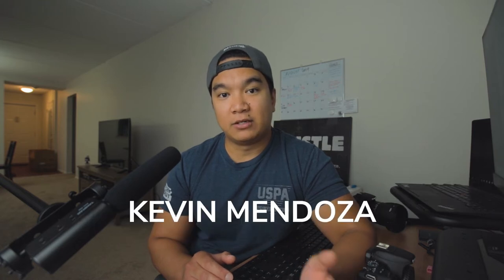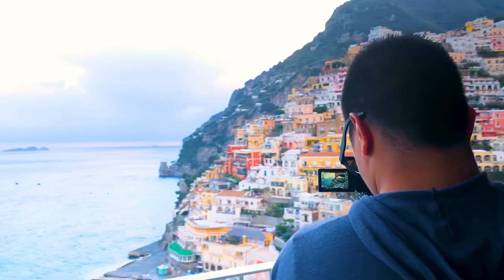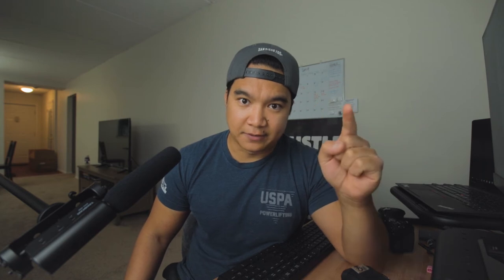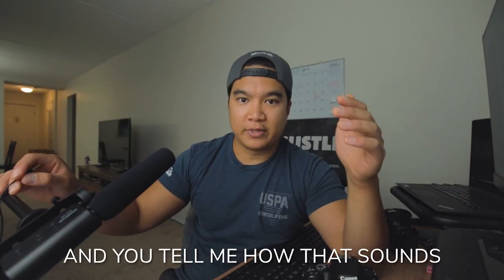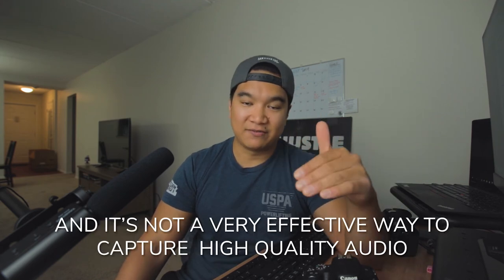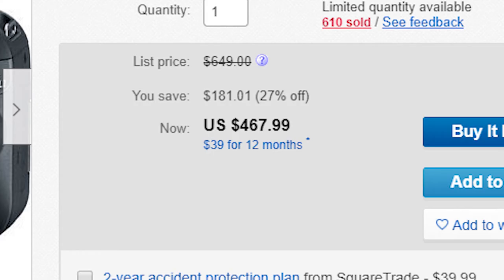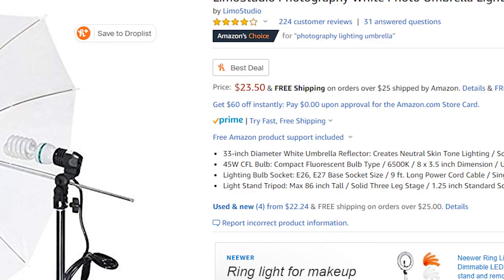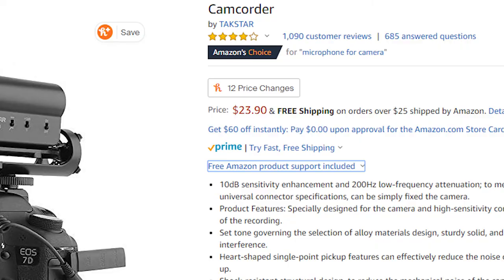CHEAP Camera Gear For YouTube. How To Make YouTube Videos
How to make YouTube Videos & Talking-head videos with cheap camera gear. In this episode, I go over my top 3 camera gear that help me make talking head videos.